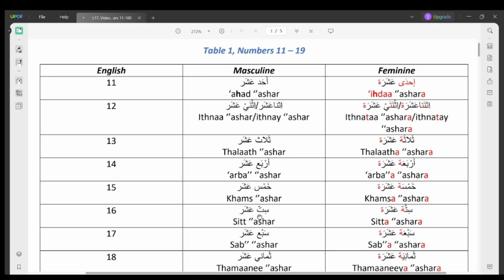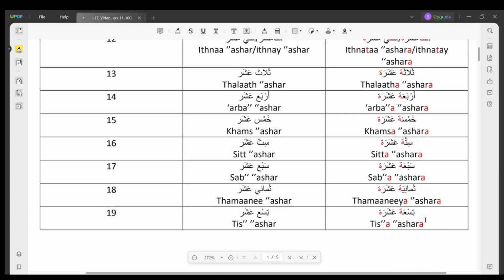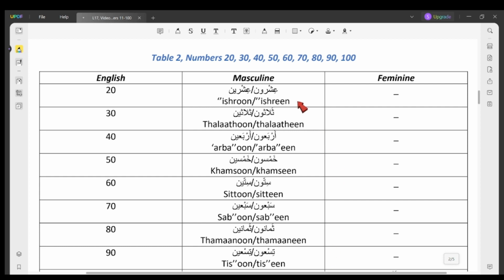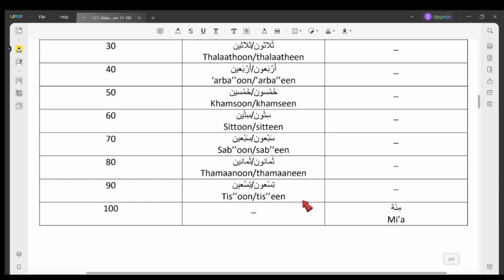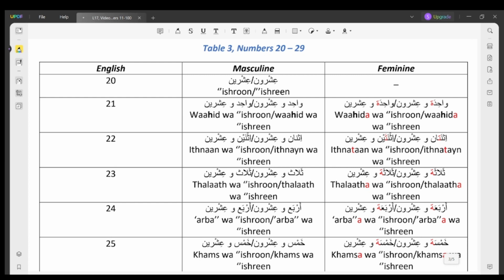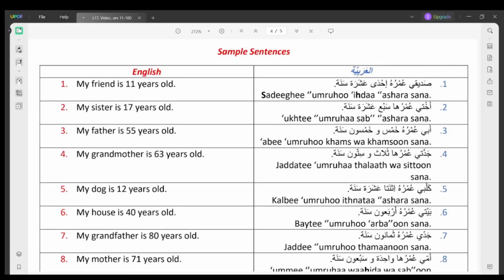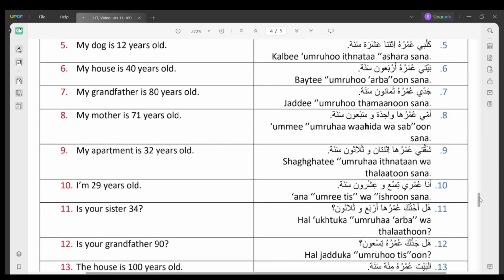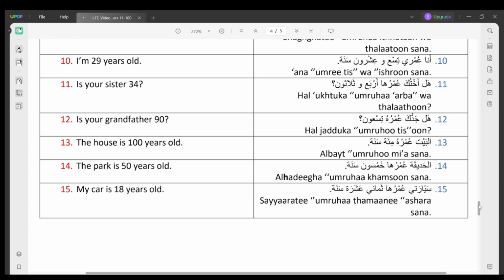Learn Arabic - Numbers 11-100 - Beginner Arabic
In n this lesson we are going to learn numbers 11-100 in Arabic.

00:00 "Intro"
00:23 "Table 1, numbers 11-19"
02:09 "Table 2, numbers 20,30,40,50,60,70,80,90,100"
04:00 "Numbers such as 21,22,23,..., explanation"
04:42 "Table 3, numbers 20-29"
05:40 "Sample sentences"
08:10 "Outro"